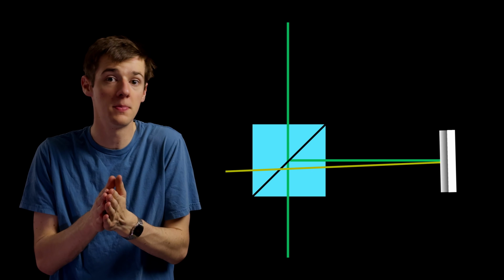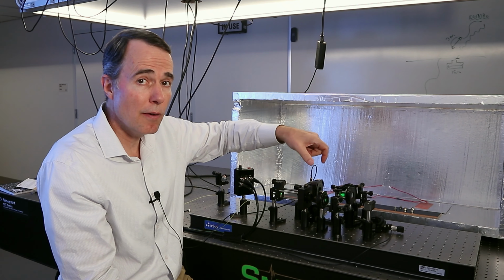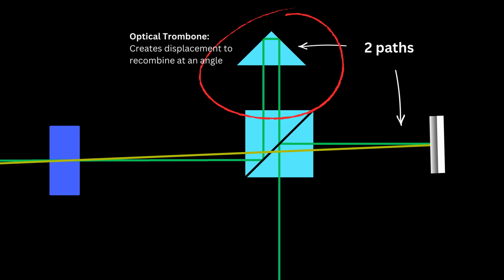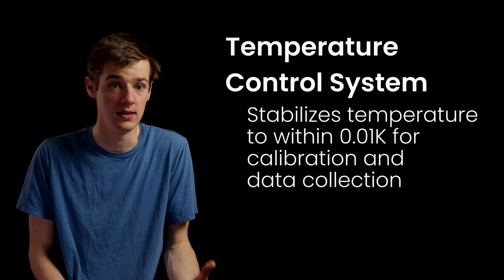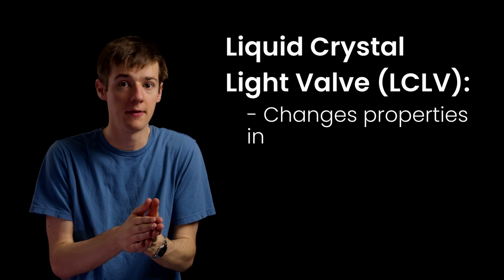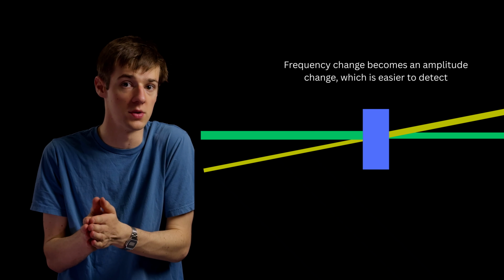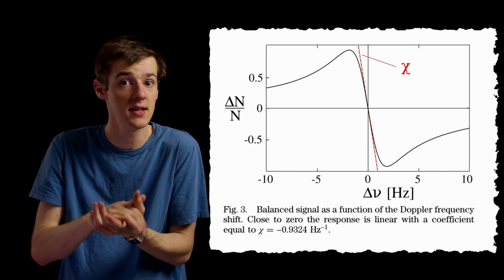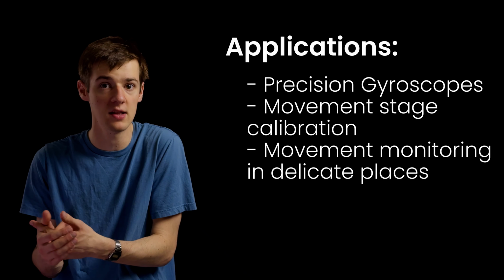Detecting Frequency Changes with Slow Light and Steep Dispersion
Measuring a frequency change due to the Doppler effect can be difficult, but by recombining two slightly different beams with a Liquid Crystal Light Valve we can detect a change of one part in 500,000,000,000,000,000,000.
This project stems from a 2013 paper by Umberto Bortolozzo, Stefania Residori, and John C. Howell, linked
The paper may not be accessible on every network.